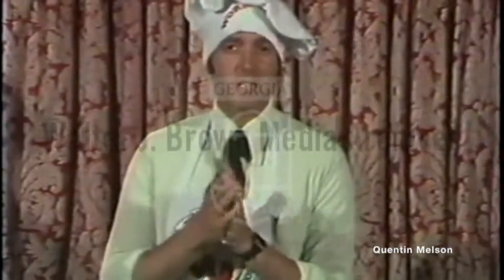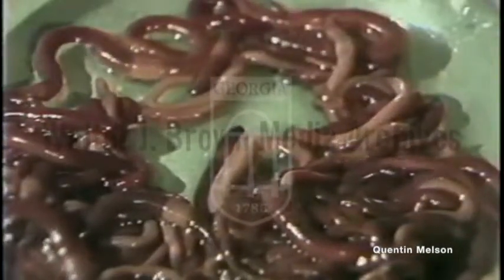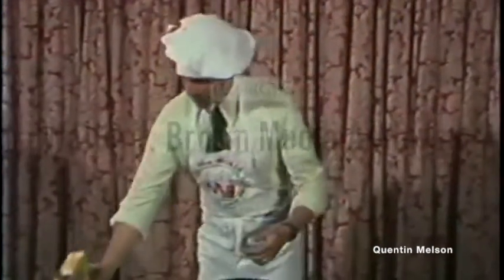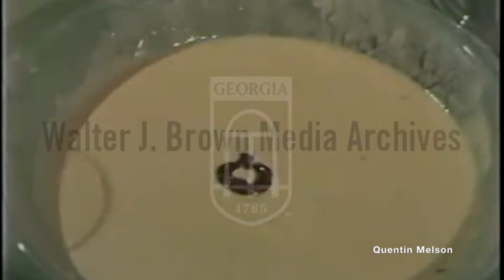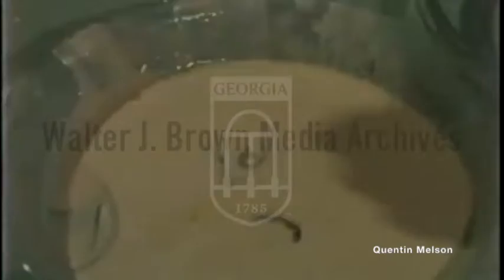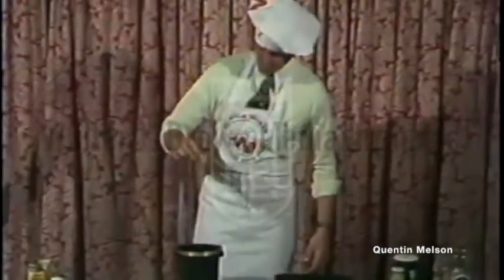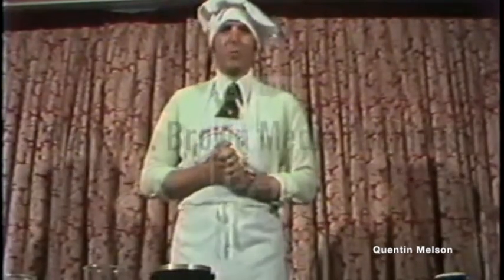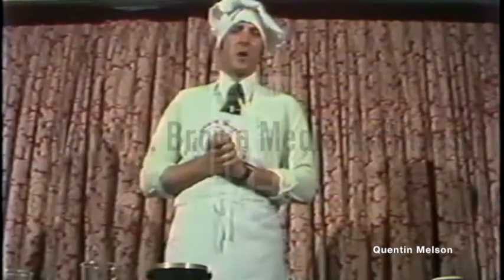How to Cook Earthworms (April 16, 1978)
Footage of Marc Pickard acting as “Chef Marcel” and instructing viewers how to prepare worms. Shots of earthworms in box. Marc Pickard explains how to deep fry and sauté the earthworms. Shots of vendors selling earthworms.
Reporter: Pickard, Marc

Noke is a culinary term used by the Māori of New Zealand to refer to earthworms, some types of native worms (called noke whiti and noke kurekure in Māori) are historically local delicacies reserved for chiefs because of their sweet flavour which was said to "remain in the mouth for two days". Another notable kind of worm, the noke waiū (possibly Octochaetus multiporus) was prized as eel fishing bait due to its large size and bioluminescence.[1] Noke has more recently become a popular trend at certain New Zealand wild food festivals, where it is often served in modern fusion dishes such as worm sushi and chocolate truffles with crystallized worm.[2]

According to Māori mythology, the trickster Māui once transformed himself into a noke worm in order to crawl into the womb of the underworld goddess Hine-nui-te-pō and gain everlasting life.[3] Due to its having characteristics of both males and females, it was considered divine.[citation needed]